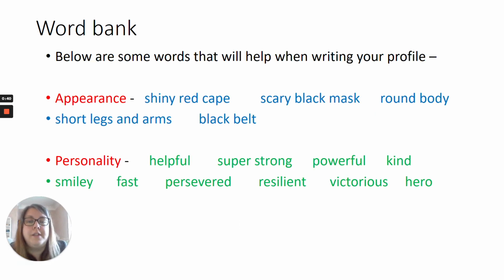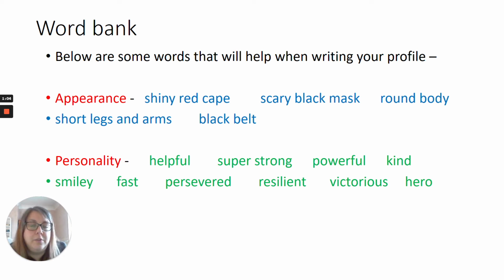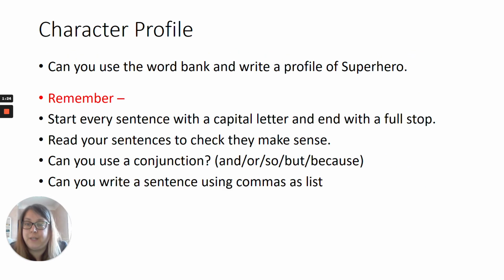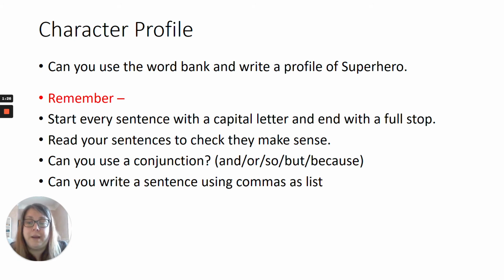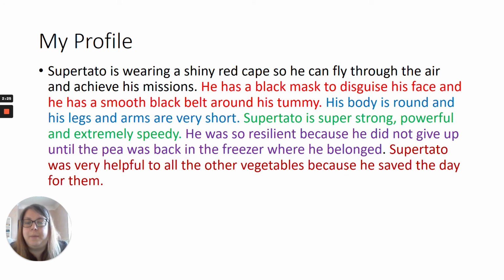Year 2 Nottingham English 27 01 21